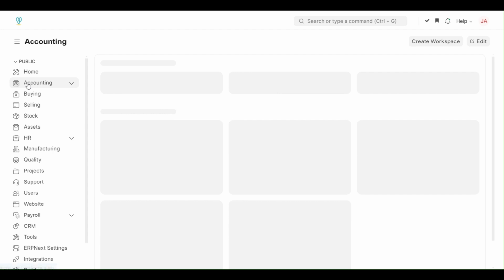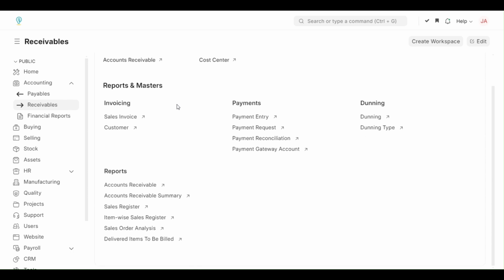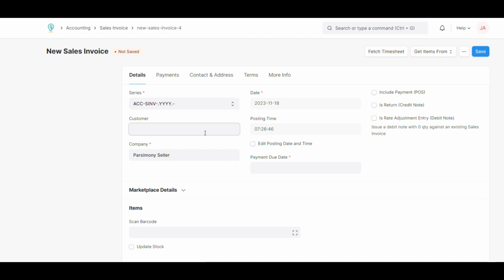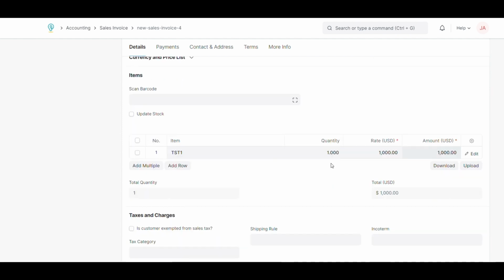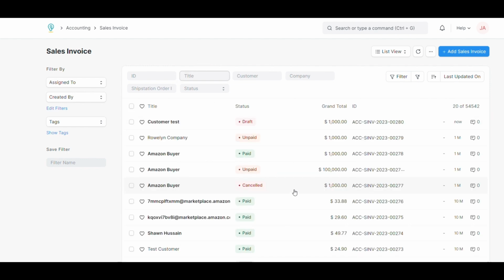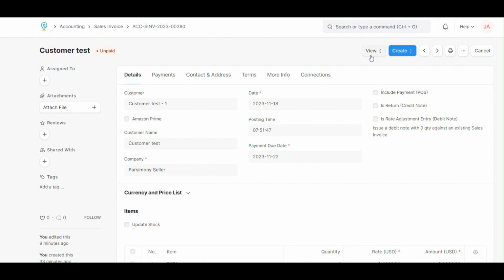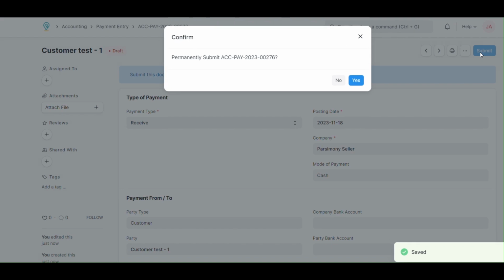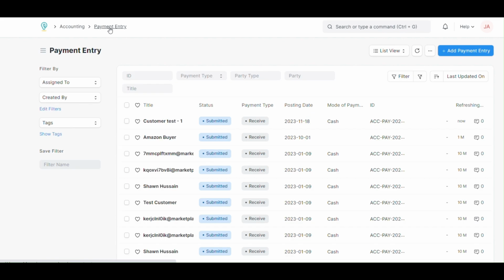How to Create a Sales Invoice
🚀 Ready to take your eCommerce game to the next level?
In today’s video, we’re diving into the essentials of creating a sales invoice in the Accounts Receivable module! 🧾💰 Whether you’re a budding entrepreneur or a seasoned pro, mastering invoicing is key to keeping your cash flow on point!

Join us as we break it down step by step, sprinkle in some pro tips, and showcase how our Cloud ERP can streamline your invoicing process! 🌟✨ Plus, don't miss out on our FREE online courses that can help you unlock even more powerful features of our software!

🎥 Watch now and let's get started! 🔔